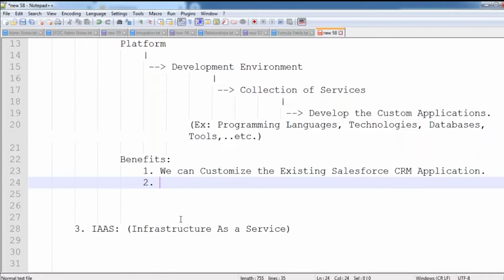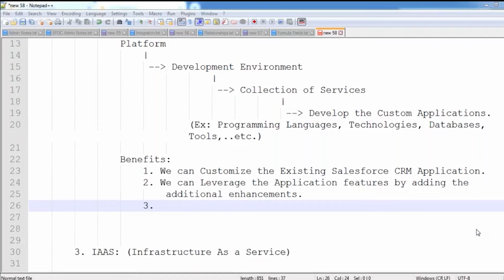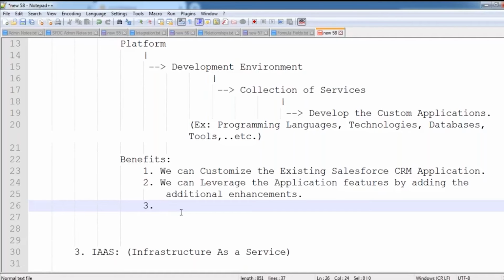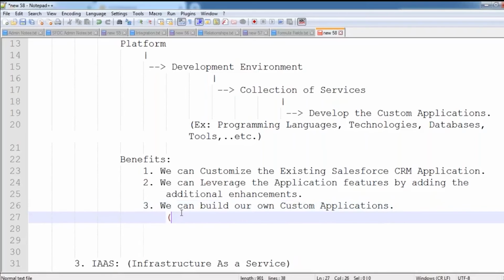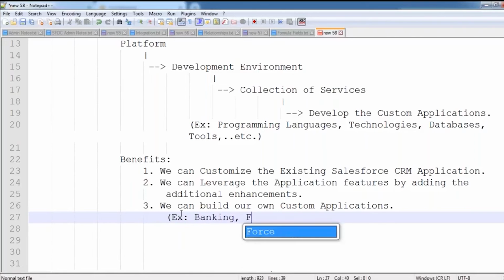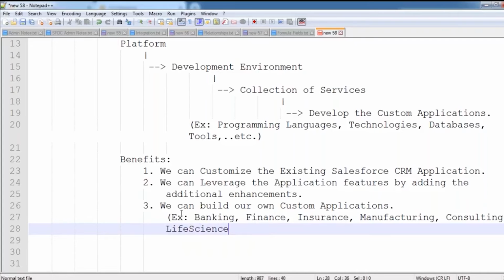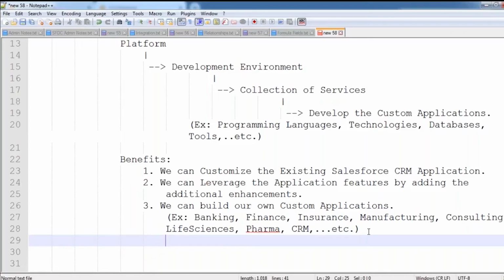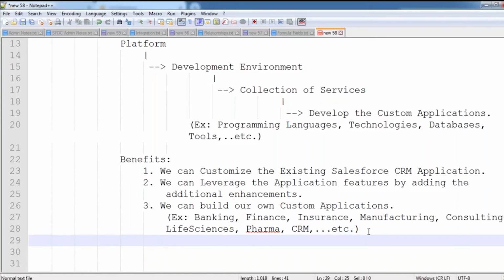Salesforce Features and Benefits | Anika Technologies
Anika Technologies brings Salesforce Features and Benefits tutorial video for Beginners and Professionals In this Salesforce Features and Benefits Video, you will learn following topics
1- Different Salesforce Features
2- Different Salesforce  Benefits
3-  How to build own custom application